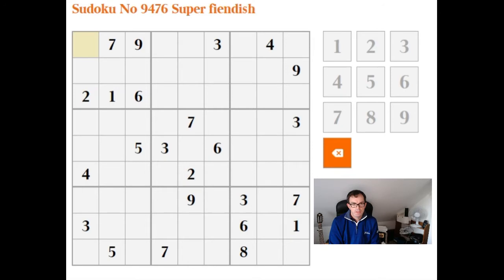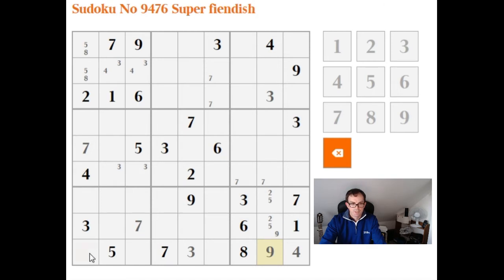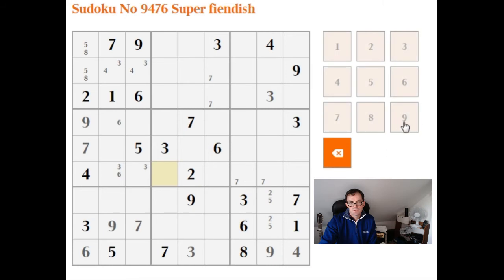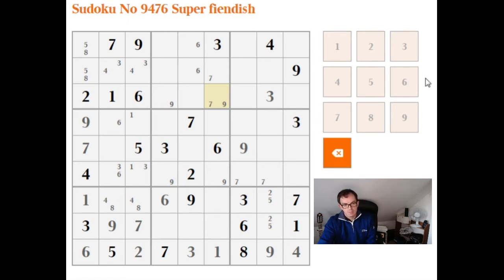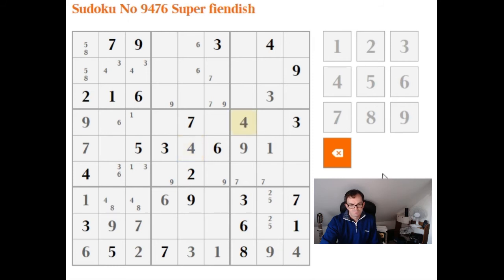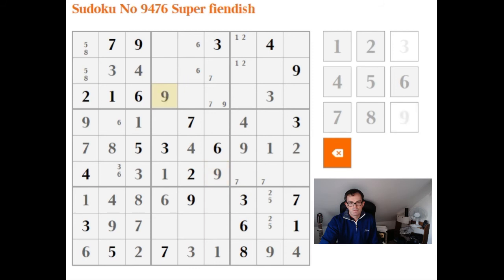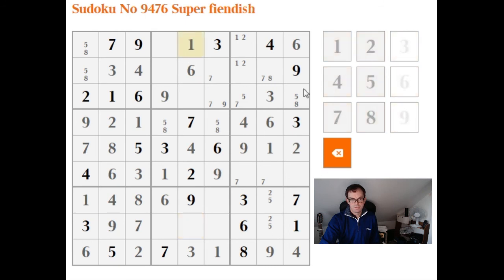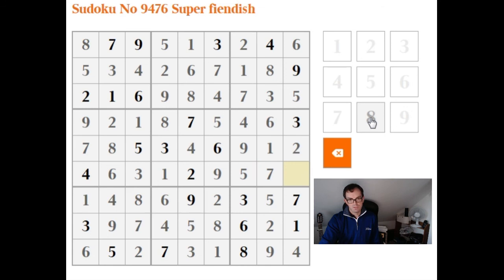How to solve the Super Fiendish sudoku: The Times 23 Nov 2017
Simon explains how to find the logical solution to the hardest daily Sudoku puzzle.